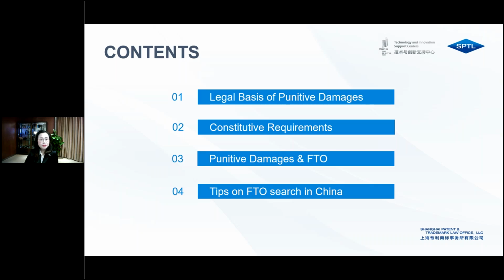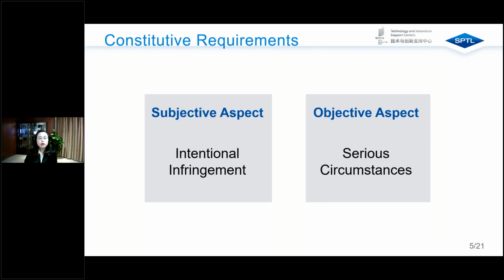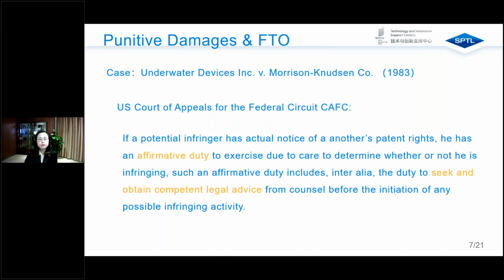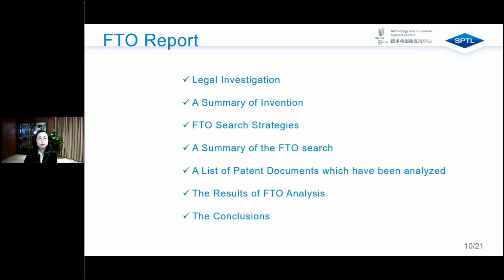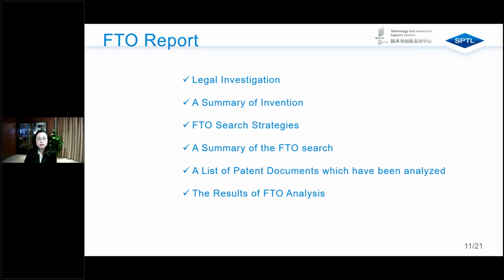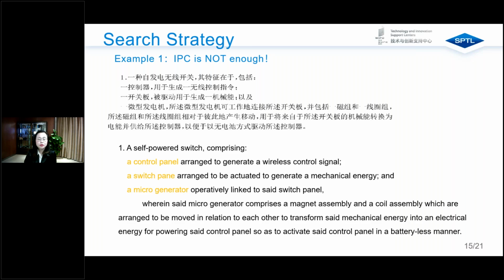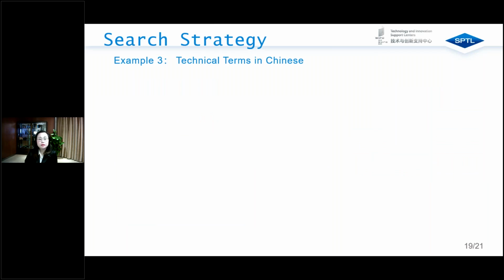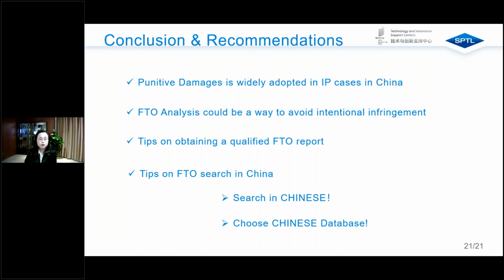2021 SPTL CHINA IP Bootcamp - Punitive Damages and FTO in China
The newly revised Patent Law in China has taken into effect since this June, which introduces punitive damages. In this Webinar, we would like to provide you with information about the PRC Patent Law related to punitive damages in patent cases and what we could do to avoid punitive damages before being sued for intentional infringement.